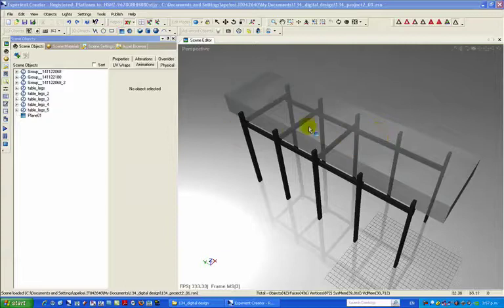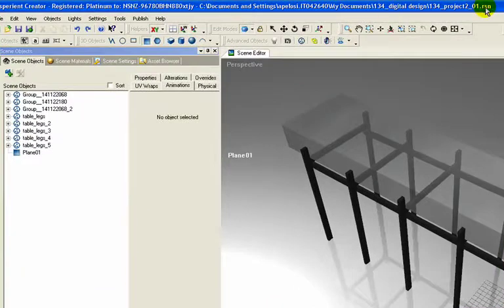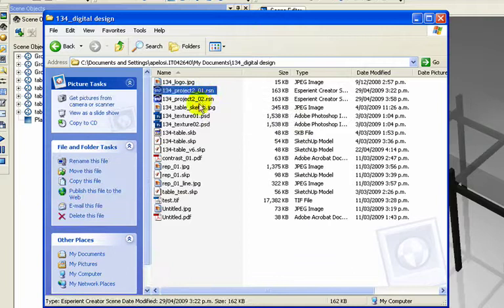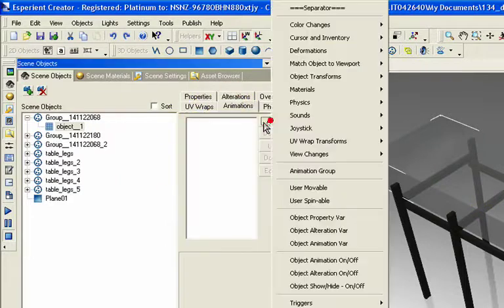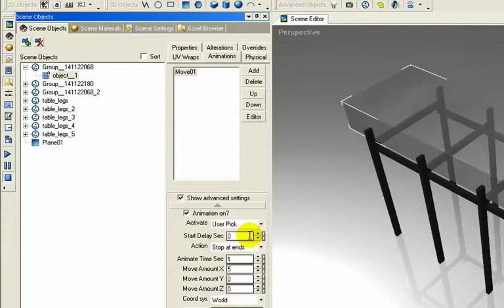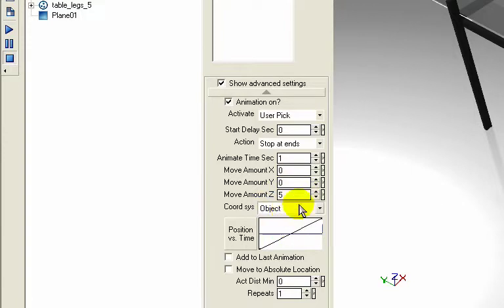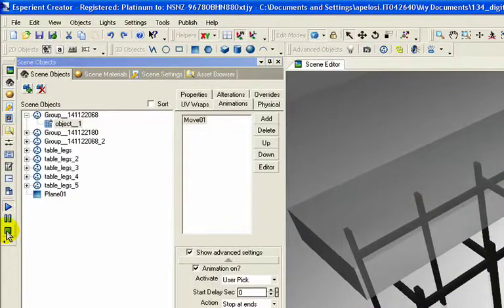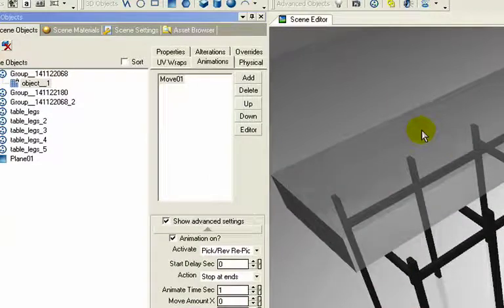ec 03 desktop